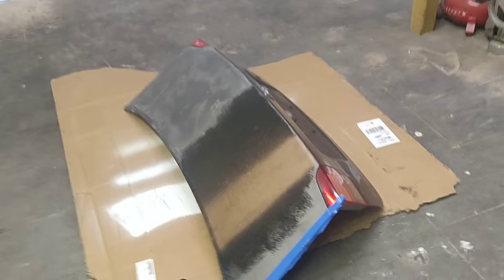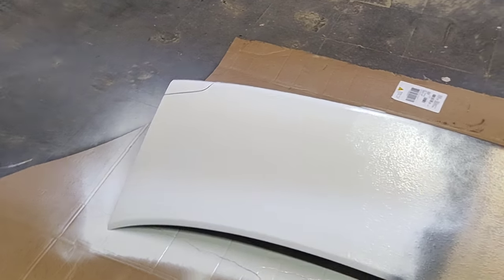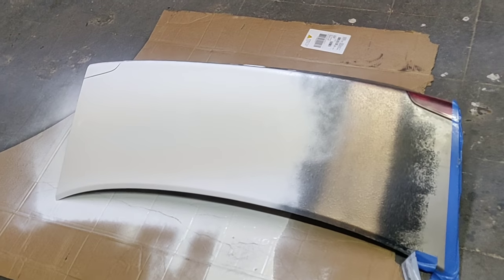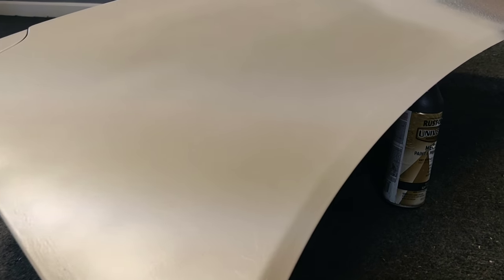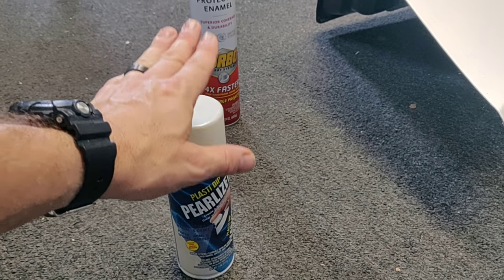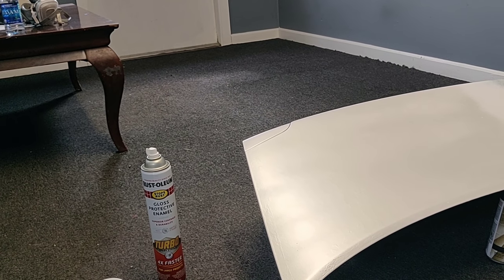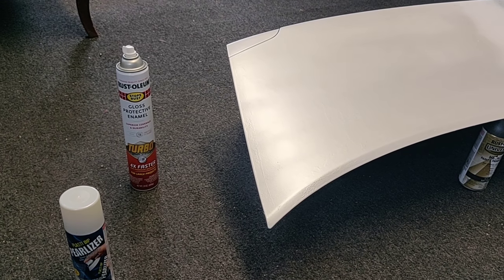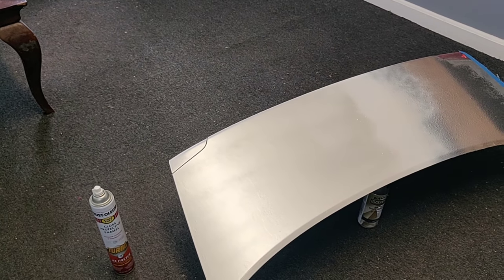RUST-OLEUM TURBO GLOSS WHITE & PLASTI DIP PEARLIZER 1995 LEXUS SC300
So since doing my 95 sc300 with Plasti dip pearl white, I have been wondering if I could have just fully painted my car with a gloss white and then covered with DYC Pearl balloon white glossifier.  Yes I know I could just spray a pearl clear coat but what if it's something I want in a flat color and may want to take off in the future.  Lets test it out.